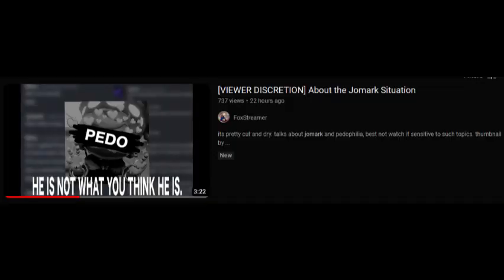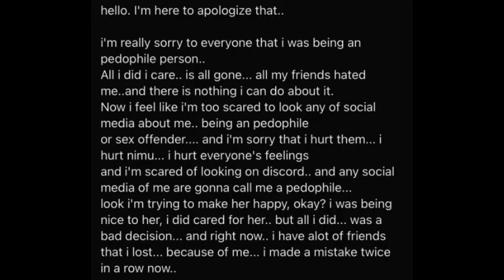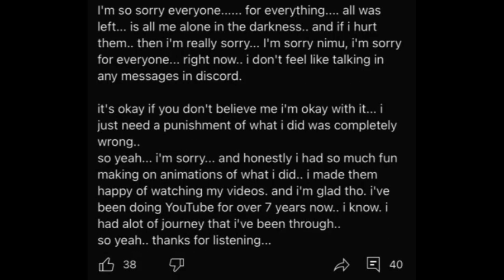my response to Jomark situation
why jomark just why?